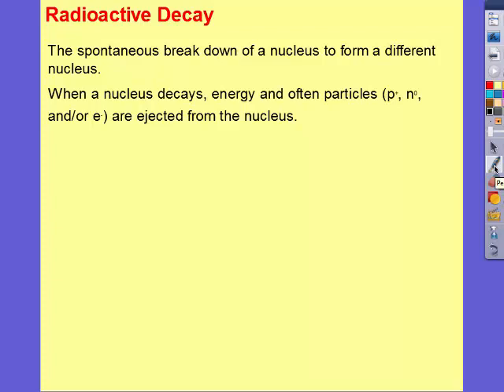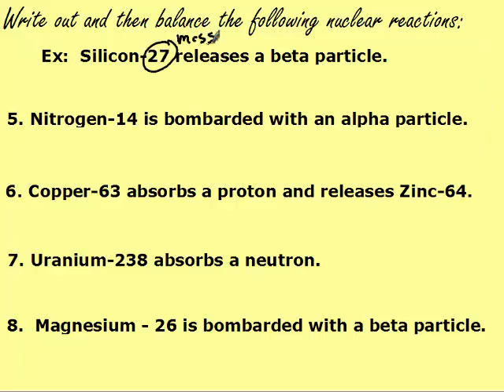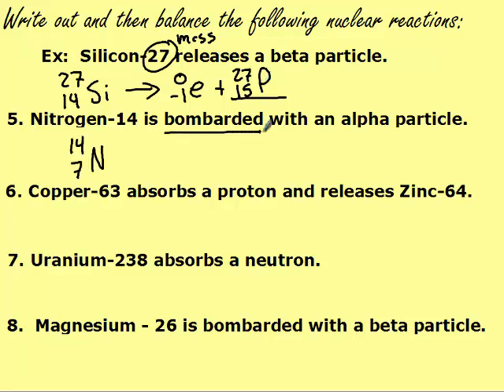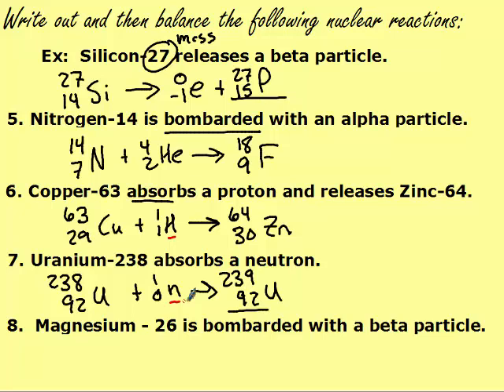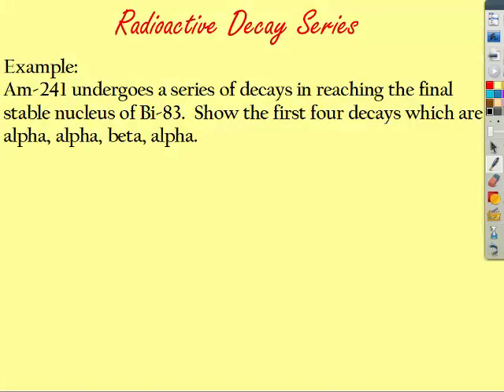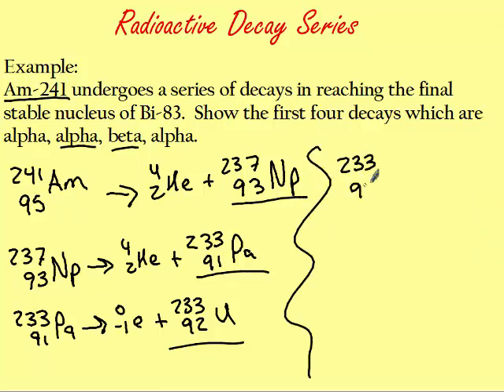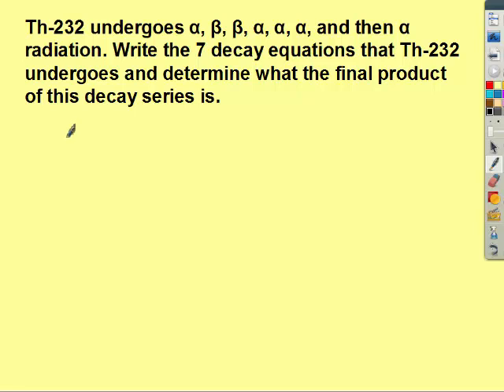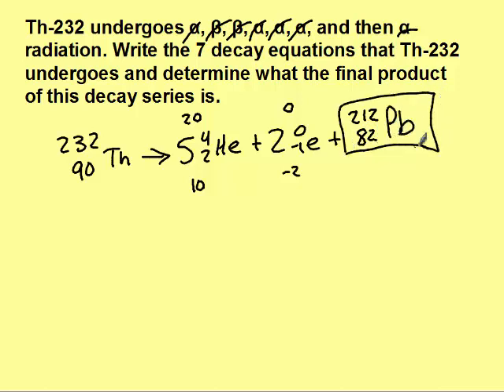PAP nuclear part 2: writing nuclear equations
This video covers how to write a nuclear equation from a word problem.